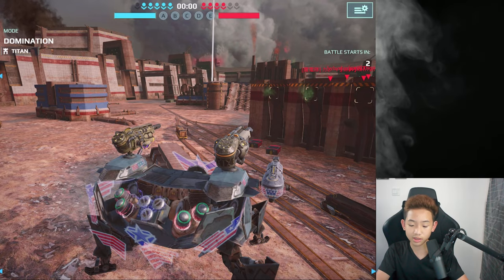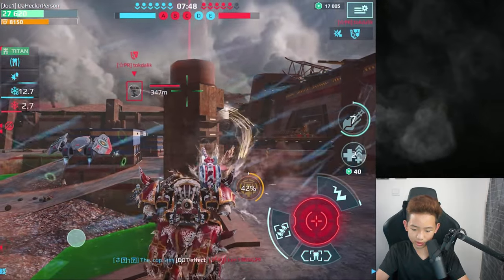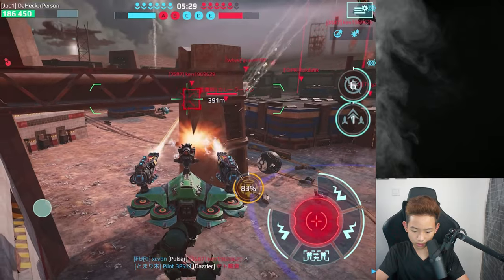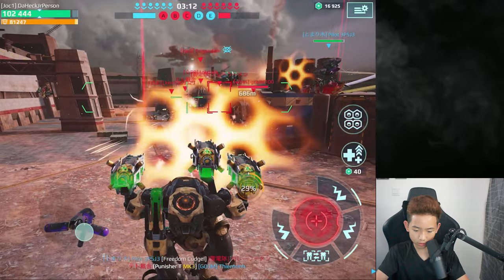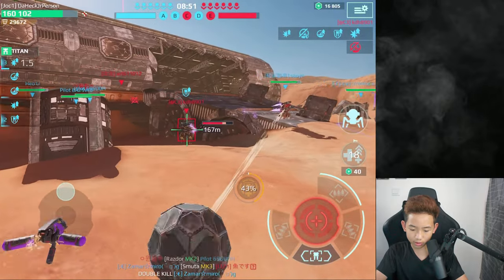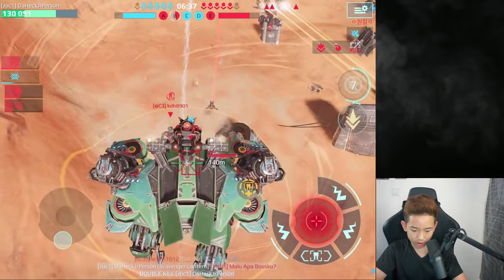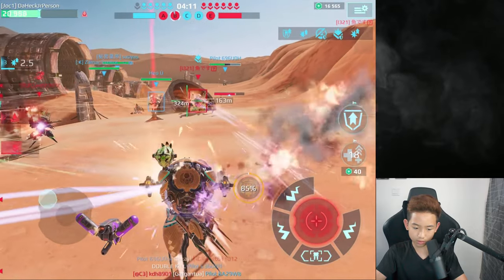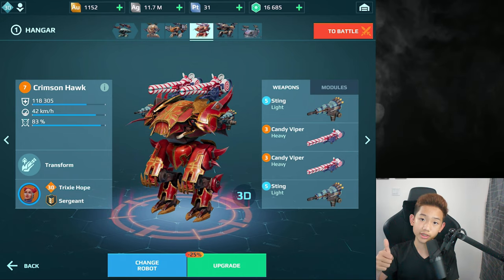[WR] THIS ROBOT KILLS LIKE ITS NOTHING! Hawk Sting/Viper Gameplay